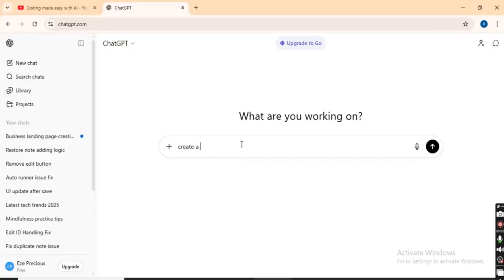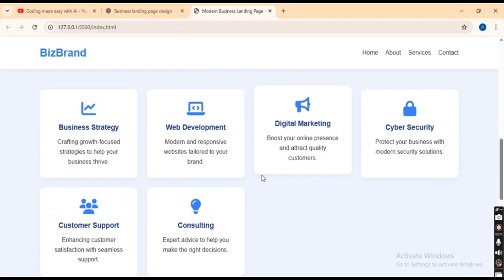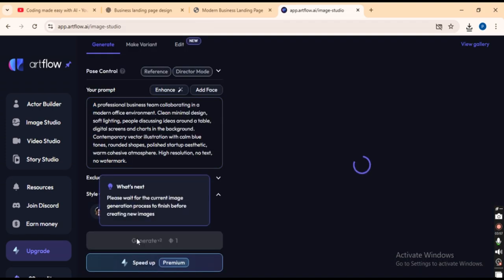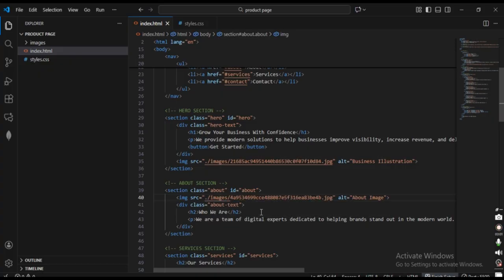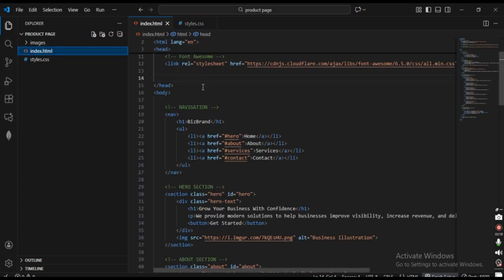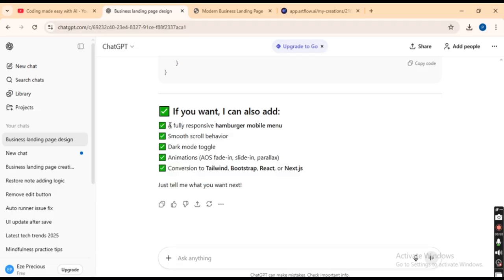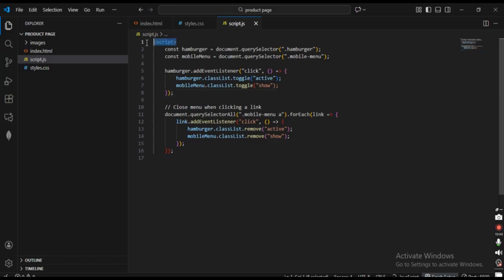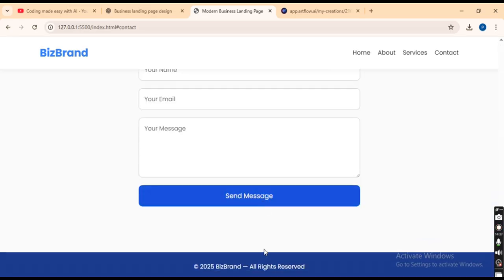Build A Complete Website In 10 Minutes, No Coding Experience Needed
Need a website fast? In this video, I show you how to build a complete, modern website in under 10 minutes using ChatGPT — with zero coding skills required. This step-by-step tutorial demonstrates how powerful AI has become for creating professional websites instantly.

Using ChatGPT, we generate the website layout, page sections, branding, images, and styling — and turn it into a fully working website in minutes.

What you’ll learn:
🔥 How to build a full website using ChatGPT
🔥 How to generate HTML, CSS, images, and copywriting instantly
🔥 How to create landing pages, business sites, portfolios, and more
🔥 How to design websites without coding, WordPress, or expensive builders
🔥 The easiest way to create professional websites using AI

This is one of the fastest and most beginner-friendly website creation methods using artificial intelligence.